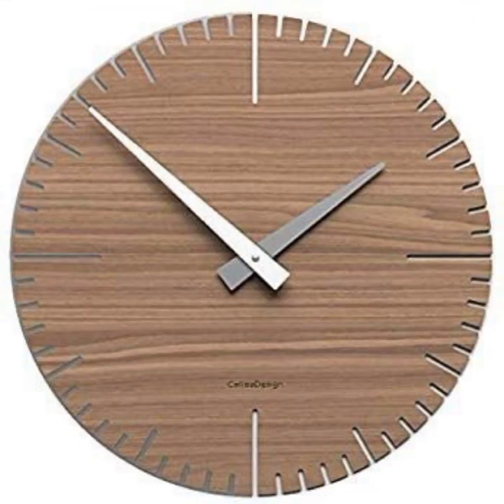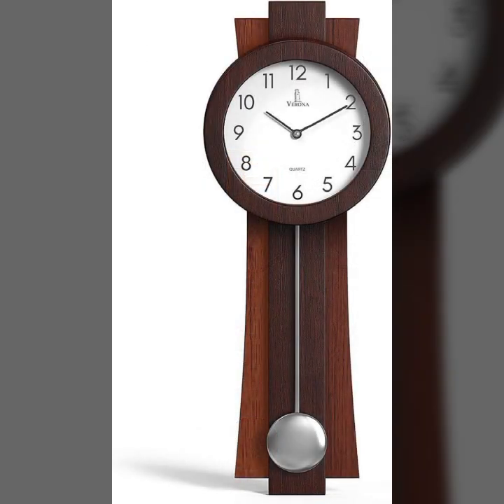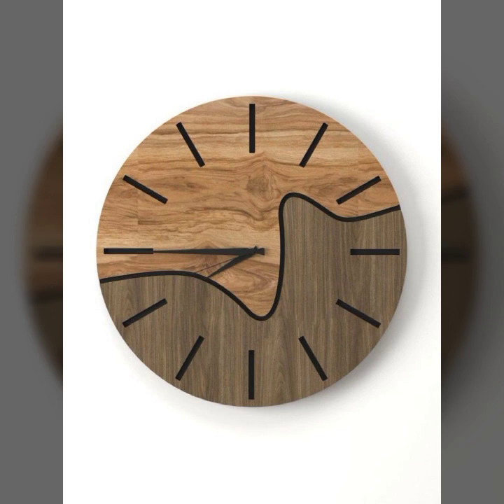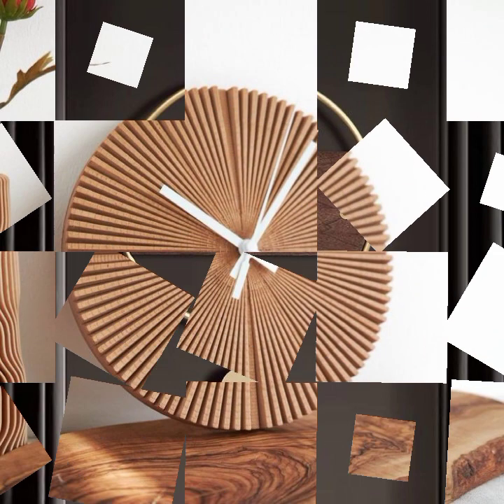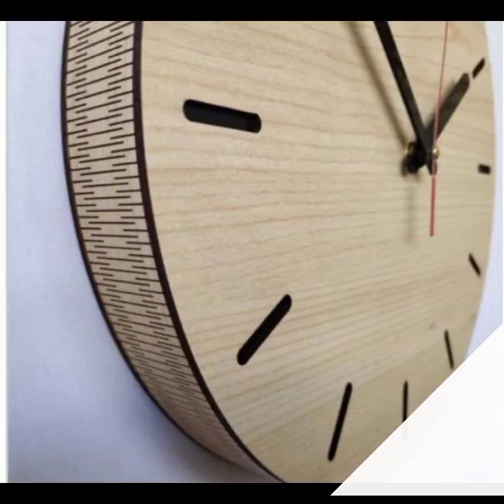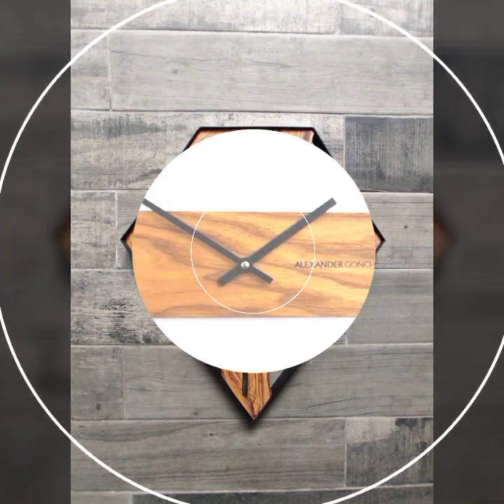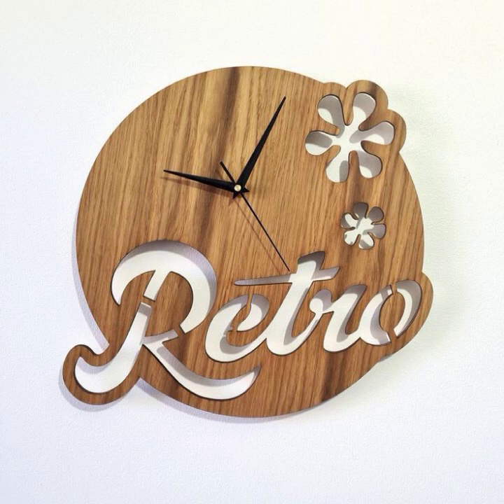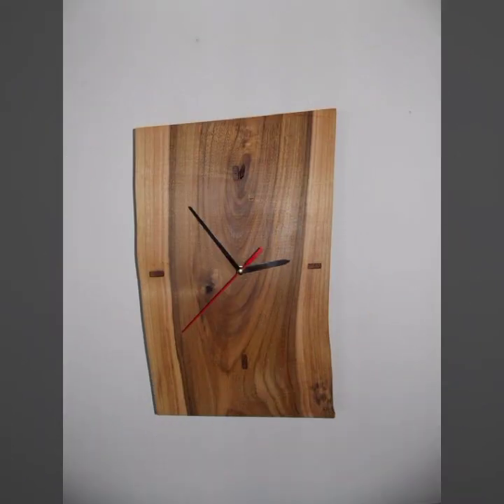Top designer wooden wall clock design and ideas for stylish home interior design & ideas 2024